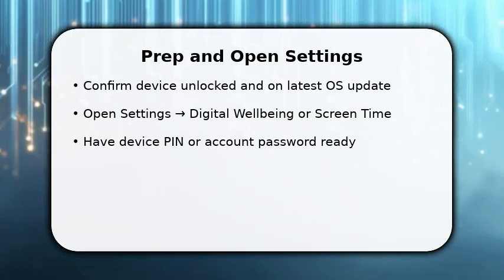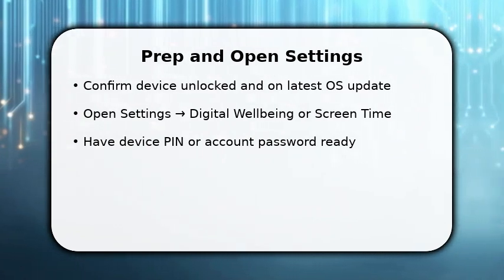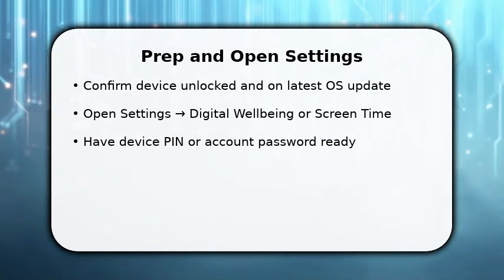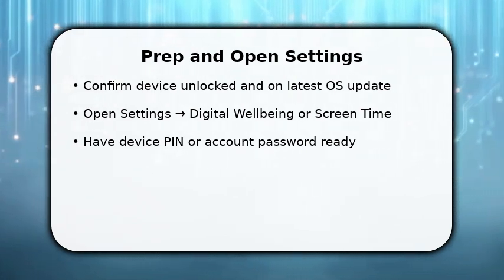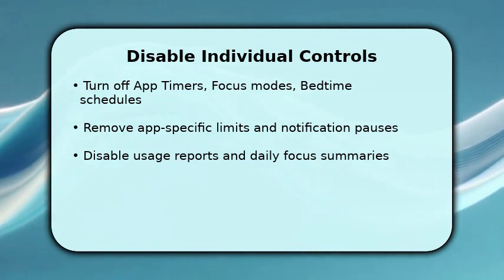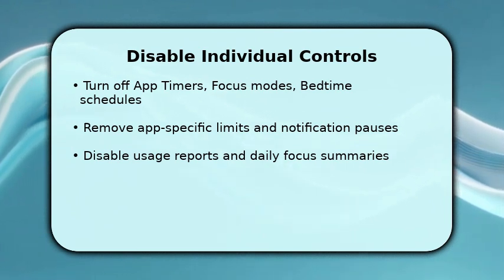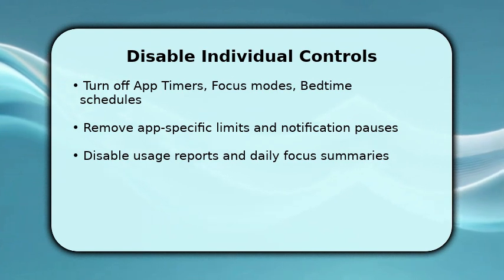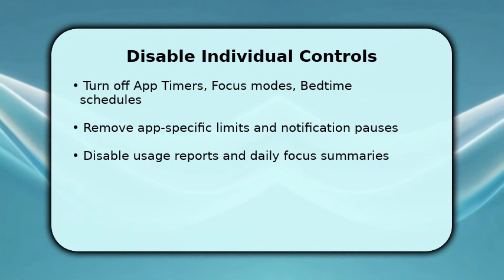How to Off Digital Wellbeing Settings - Step by Step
How to Off Digital Wellbeing Settings - Step by Step | 🔒 Surfshark VPN Deal — Stay private and secure. $1.99/mo + 3 Months Free ▸

Discover the essential steps to enhance your digital wellbeing by adjusting settings on various devices. This video guides you through a clear, step-by-step process tailored for both Android and iOS platforms.